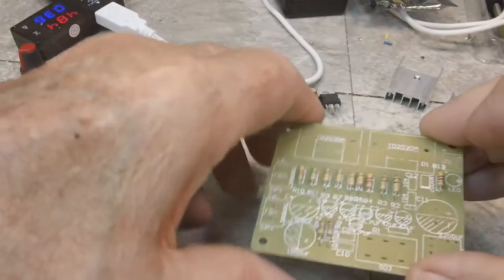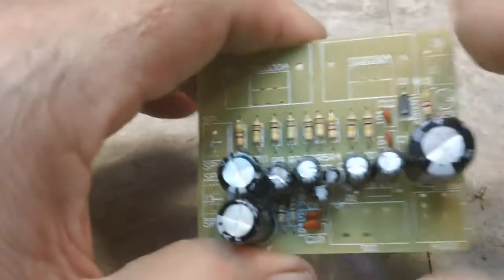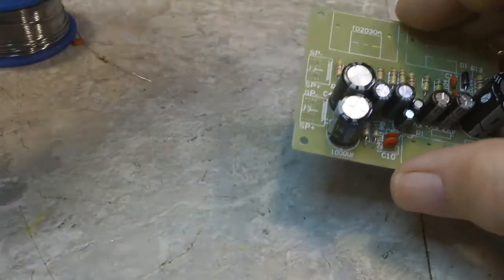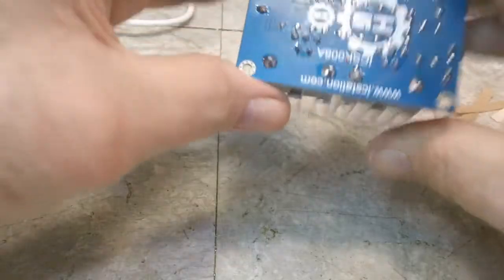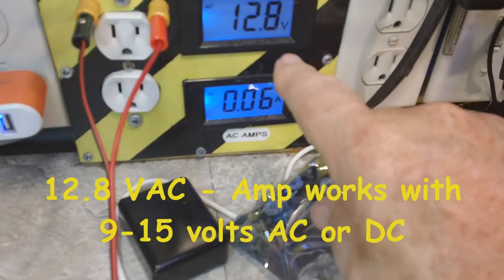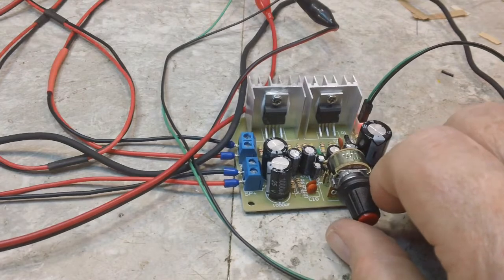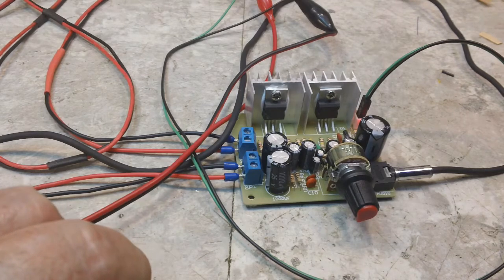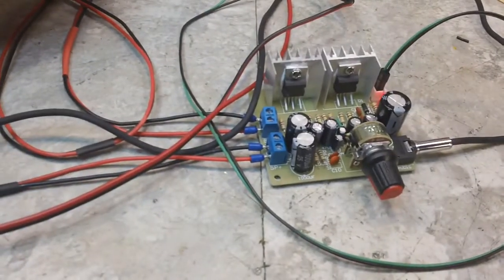KBWD - IC Station 15 watt per channel stereo amp kit build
Took a little time out of my busy schedule (nap time) to put that IC Station amp kit together. Turned out well I think. :)